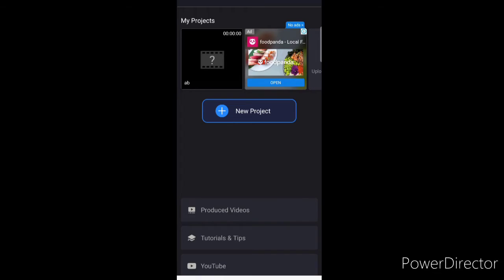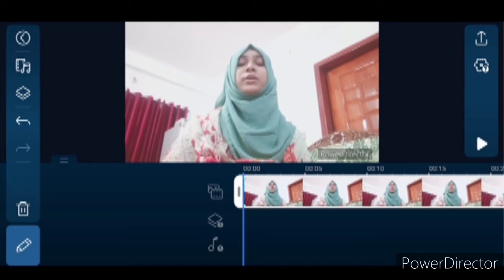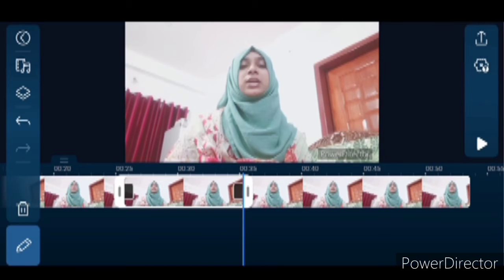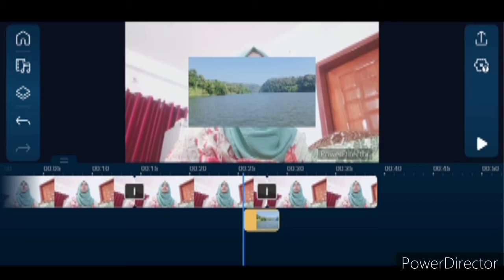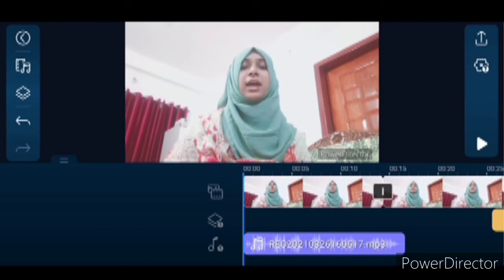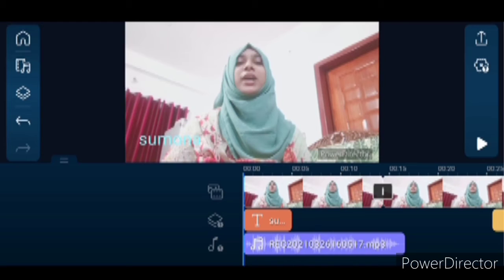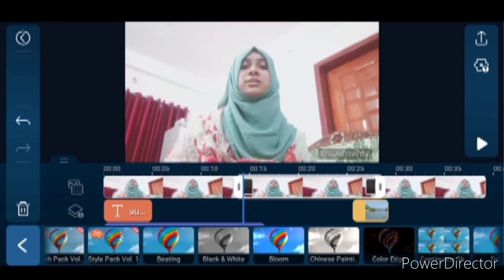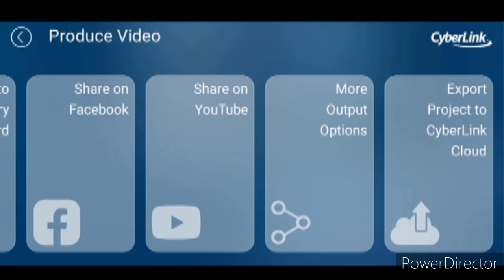cyberlink power director